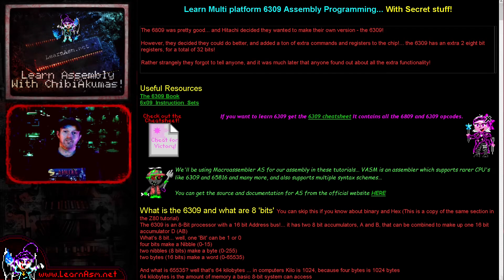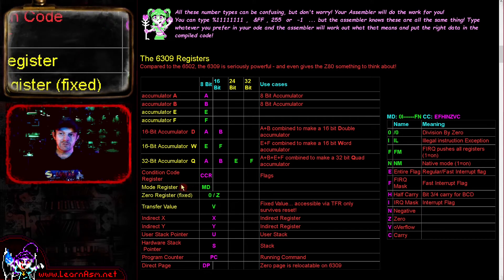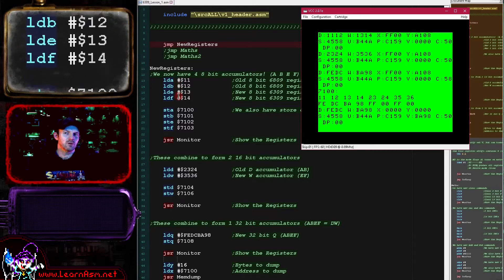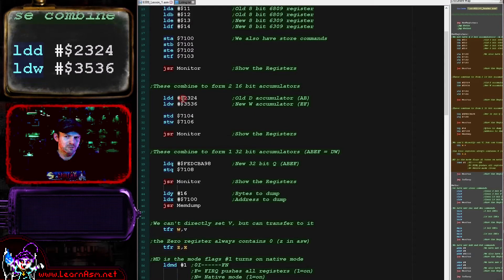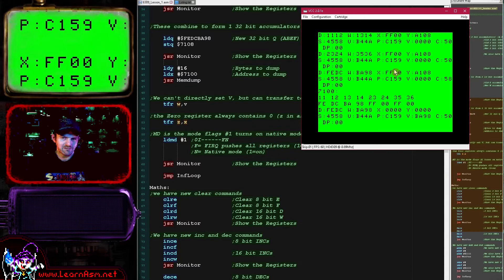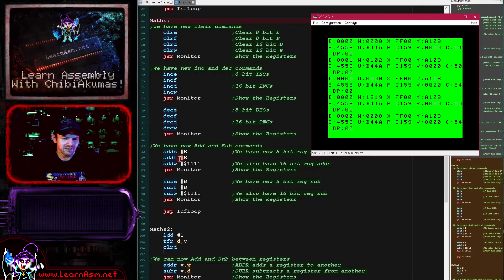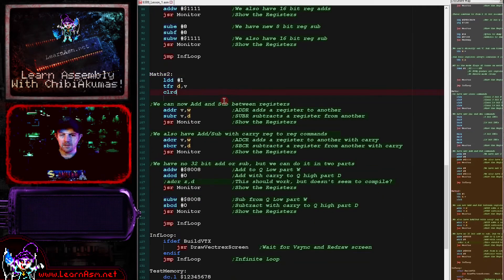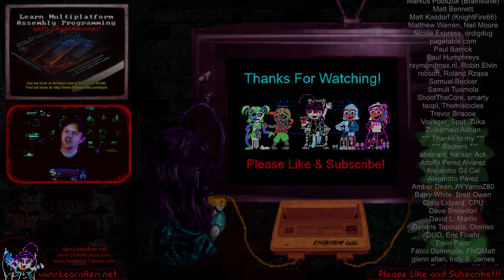Lesson 1 - Getting started with 6309 Assembly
Lets learn the basics of using 6309... We'll take a look at the new registers, and some of the new commands.